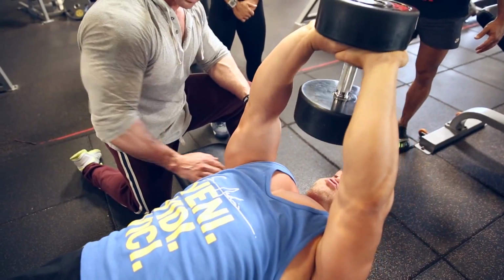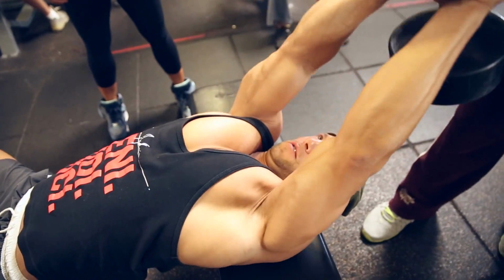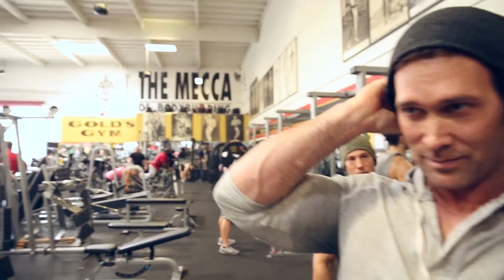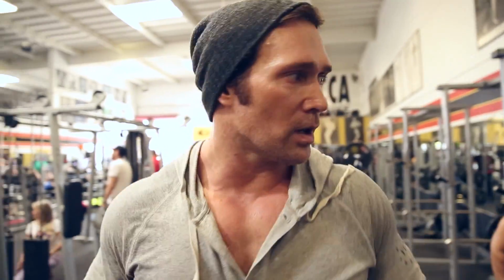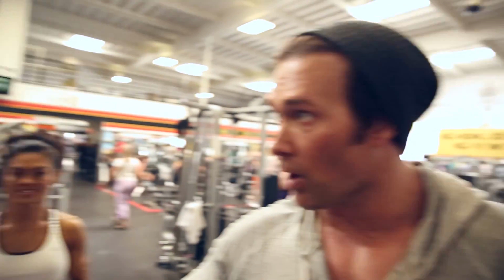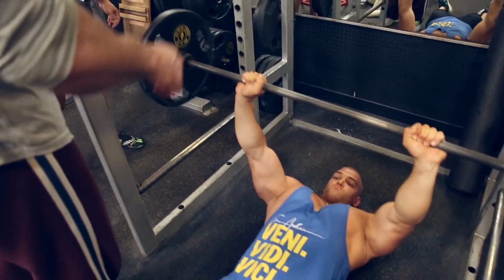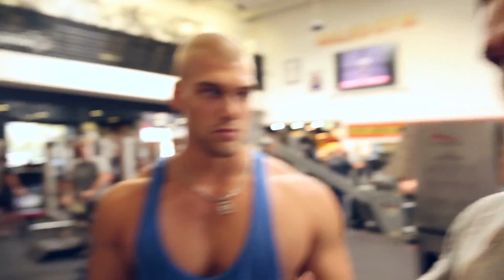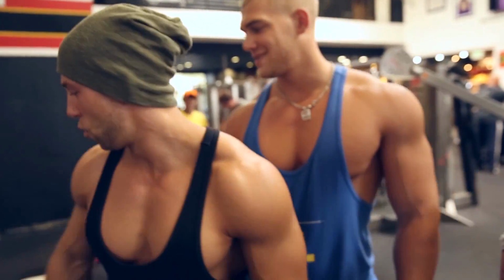Part 2: ProBro Chest Workout with Mike O'Hearn & Ralf Möller @Golds Gym Venice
Wenn Du immer auf dem Laufenden bleiben möchtest, dann besuch mich einfach auf:

Geschäftliche Anfragen bitte direkt per Formular über meine Webseite. Facebook und YouTube Anfragen werden ignoriert.

Keys: mischa janiec natural bodybuilder bodybuilding probro lifestyle probroarmy probrowear probrokitchen Chest Workout with Mike O'Hearn, Mischa Janiec, Patrick Reiser & Ralf Möller GoldsGym